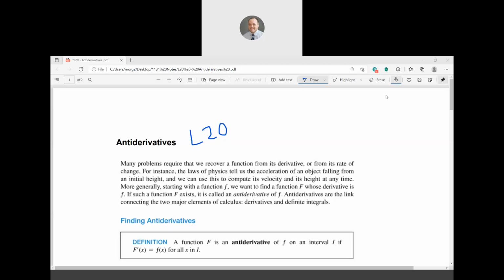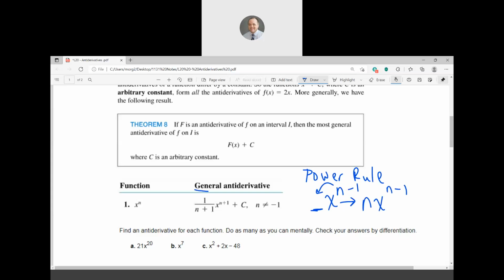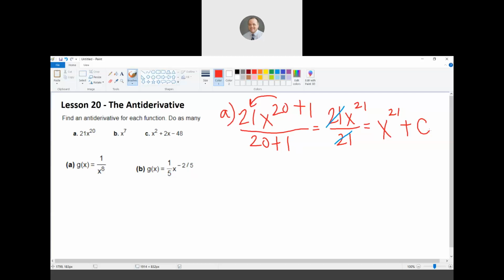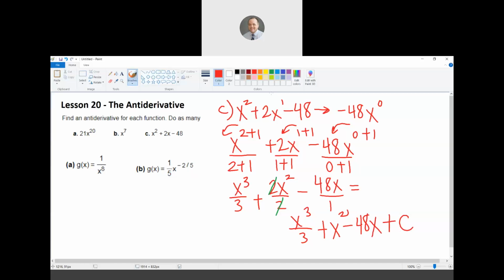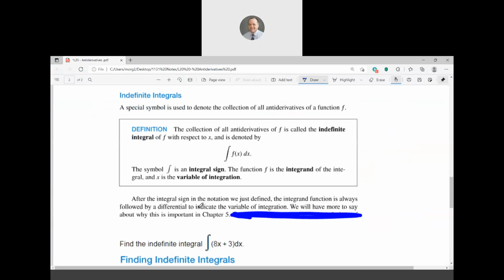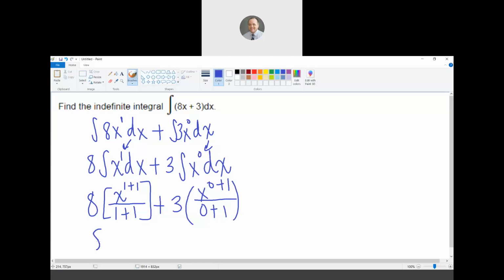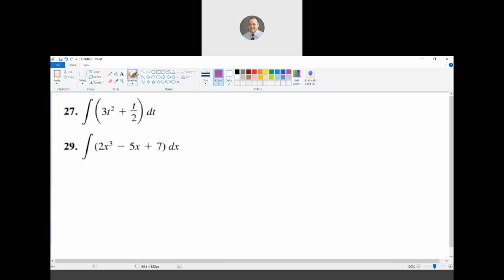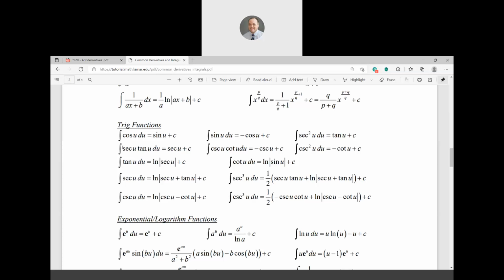MATH 1131 Tuesday, 3-8-22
Topic discussed: the antiderivative